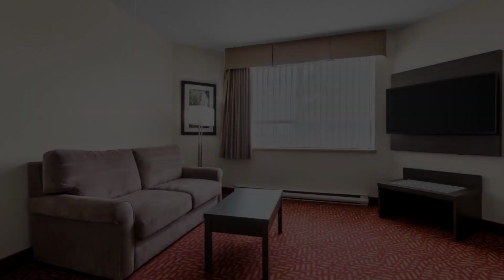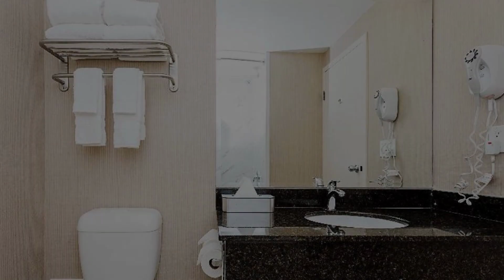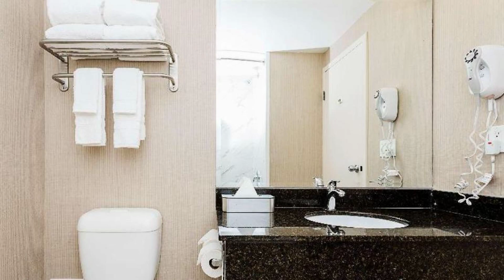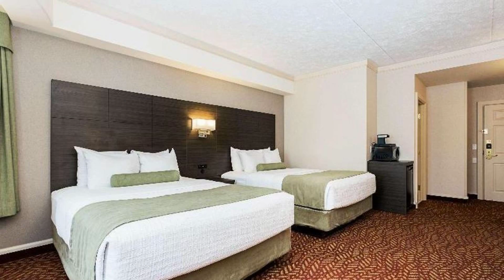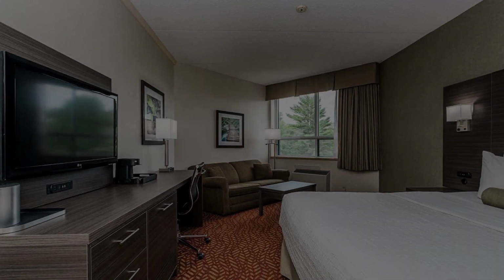Best Western Inn On The Bay, Owen Sound (ON), Canada | Travel Lover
Best Western Inn On The Bay, Owen Sound (ON), Canada
🏣 Hotel Address: 1800 2nd Avenue E, Owen Sound, Owen Sound (ON), Canada, N4K 5R1
👉 Property Type: Hotel
About Property:
Experience Comfort and Convenience at Best Western Inn On The BayNestled in the charming town of Owen Sound, Canada, Best Western Inn On The Bay offers a delightful escape for both leisure and business travelers. With its prime location overlooking the sparkling Georgian Bay, this 2.5-star hotel provides a tranquil retreat with stunning waterfront views. Whether you're seeking a relaxing getaway or a base to explore the natural wonde...
Hotel Nearby Places:
📢 Harry Lumley Bayshore Community Centre - 160 m
📢 Owen Sound Marine-Rail Museum - 1.1 km
📢 Heritage Place Shopping Centre - 1.4 km
📢 Jones Falls - 1.4 km
📢 Gallery de Boer, Fine Art & Jazz - 1.4 km
📢 Downtown Bookstore - 1.4 km
📢 Owen Sound Artists' Co-op - 1.4 km
📢 Central Westside United Church - 1.6 km
📢 Billy Bishop Museum - 1.6 km
📢 Tom Thomson Art Gallery - 1.7 km
Hotel Room Details:
🛏️ 1 King Bed Non-Smoking
🛏️ Executive King Suite
🛏️ Two Queen Beds View
🛏️ 1 King Bed Whirlpool Fireplace
🛏️ 2 Queen Beds Handicap Room Non-Smoking
🛏️ 2 Queen Beds, Non-Smoking, Refrigerator
🛏️ Tower View Room with 2 King Beds, Fireplace and Walk-In Shower - No Sm...
🛏️ King Suite Kitchenette Non-Smoking
Hotel Facilities:
🚩 Fitness center
🚩 Spa
🚩 Restaurants
🚩 Front desk [24-hour]
🚩 Wheelchair accessible
🚩 Free Wi-Fi in all rooms!
🚩 Internet
🚩 Internet [LAN]
🚩 Internet services
🚩 Wi-Fi in public areas
🚩 Fitness center
🚩 Garden
🚩 Gym/fitness
🚩 Hammam
🚩 Hot tub
🚩 Sauna
🚩 Spa
🚩 Spa/sauna
🚩 Steamroom
🚩 Anti-viral cleaning products
🚩 Breakfast in room
🚩 Face coverings on staff
🚩 First aid kit
🚩 Hand sanitizer
🚩 Hygiene certification
🚩 Bar
🚩 Restaurants
🚩 Room service
🚩 Vending machine
🚩 Cash withdrawal
🚩 Currency exchange
🚩 Daily housekeeping
🚩 Dry cleaning
🚩 Elevator
🚩 Heating in public area
🚩 Laundromat
🚩 Laundry service
🚩 Luggage storage
🚩 Meeting/banquet facilities
🚩 Postal service
🚩 Shared lounge/TV area
🚩 Smoke-free property
🚩 Terrace
🚩 Xerox/fax in business center
🚩 Playground
🚩 Allergy-free rooms
🚩 CCTV in common areas
🚩 CCTV outside property
Audio Credit:
🎸 Artist: VYEN
🔊 Track Title: Blank Slate
Query For:
⭕ Best Western Inn On The Bay - Owen Sound (ON)
⭕ Best Western Inn On The Bay - Owen Sound (ON) Rooms
⭕ Best Western Inn On The Bay - Owen Sound (ON) Location
⭕ Best Western Inn On The Bay - Owen Sound (ON) Address
⭕ Best Western Inn On The Bay - Owen Sound (ON) Amenities
⭕ Best Western Inn On The Bay - Owen Sound (ON) Reviews
⭕ Best Western Inn On The Bay - Owen Sound (ON) Video
⭕ Best Western Inn On The Bay - Owen Sound (ON) Deals
⭕ Best Western Inn On The Bay - Owen Sound (ON) Offer
* The photos shown in this video are not owned by Travel Lover.